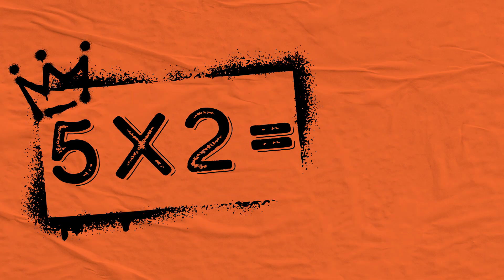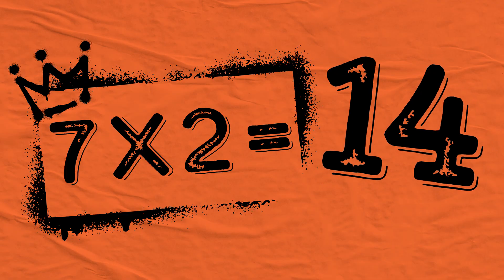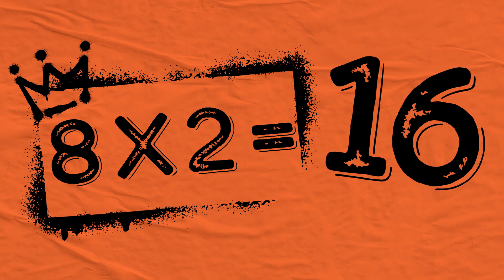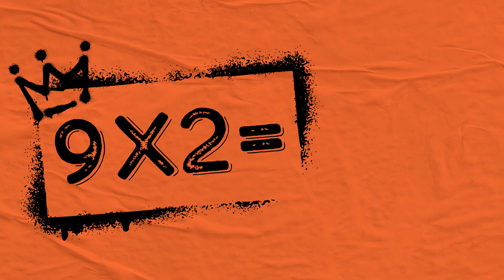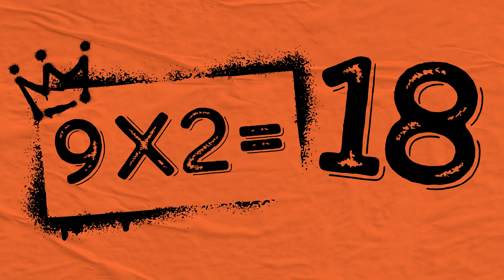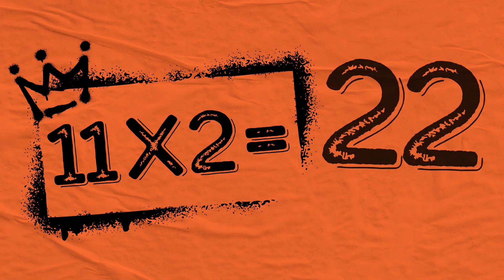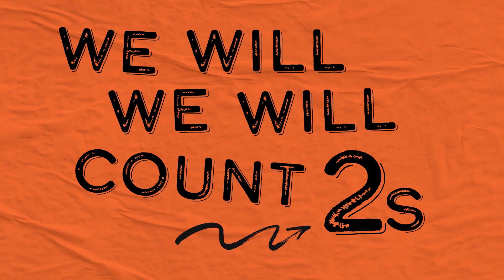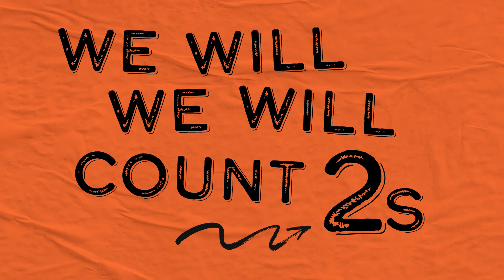We Will Rock Twos - Two Times Table Song (cover of We Will Rock You by Queen)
Learn the 2 times table by singing along with Mr Walker to the tune of We Will Rock You by Queen. A perfect way to learn or revise your multiplication tables. Ideal for elementary, middle and primary school children.

 If you like Silly School Songs, Laugh Along and Learn, Tiny Tunes, KLT,  Miss Rachel and Mr DeMaio then give my channel a go!